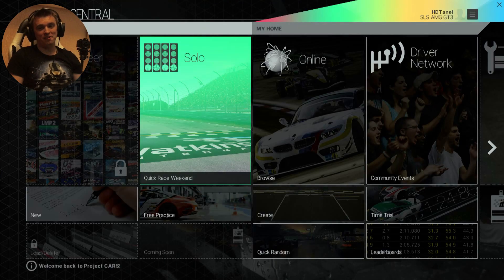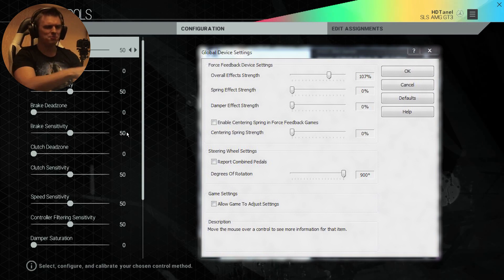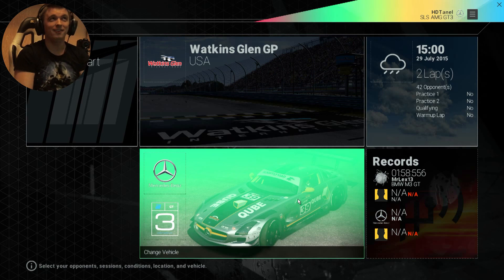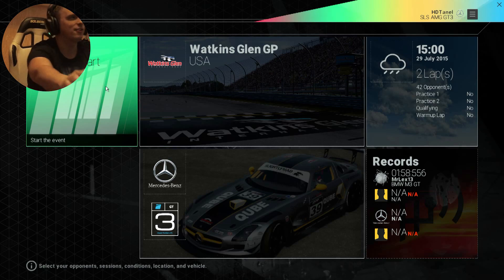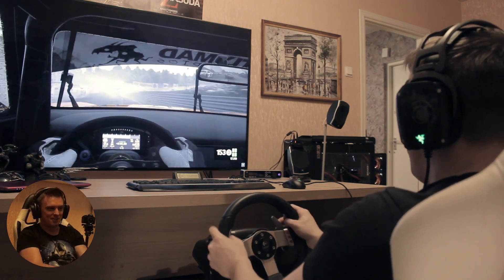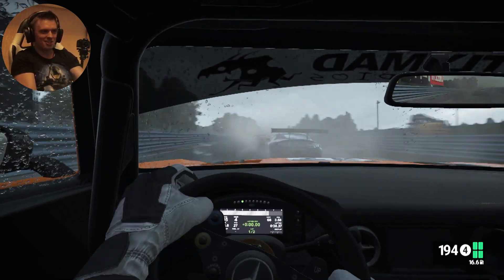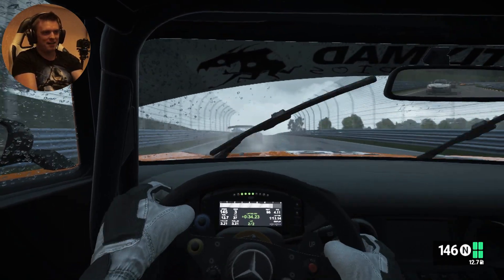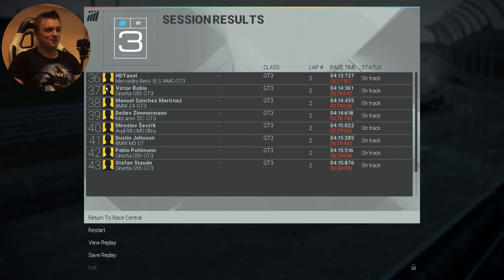Project CARS - Mercedes SLS AMG GT3 at Wakins Glen with 100% AI, no Assists and Rain (1080p) HD!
I even have Instagram, check what I do in Estonia!

Hey guys, todays video is from Project CARS. An insanely beautiful racing game that is just about to release, here is a small video from it and my G27 settings also in the video :)